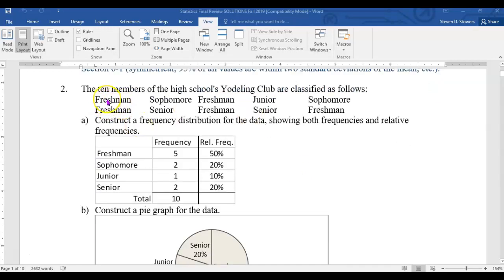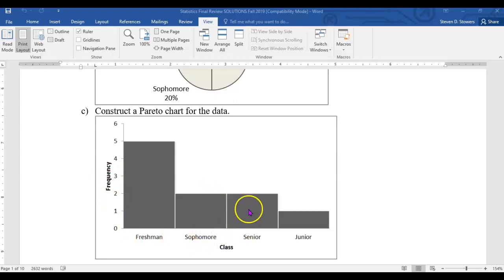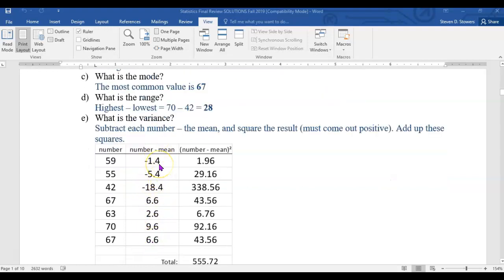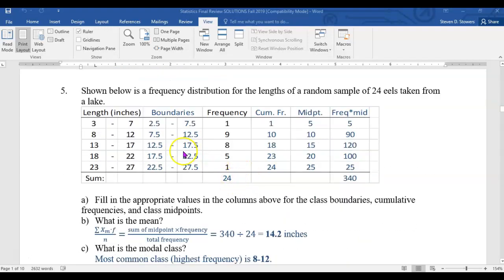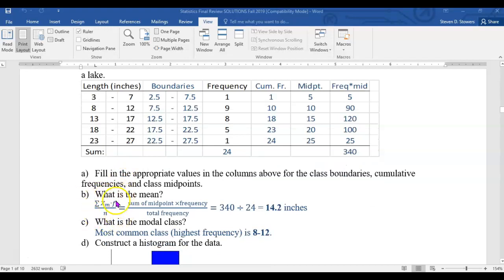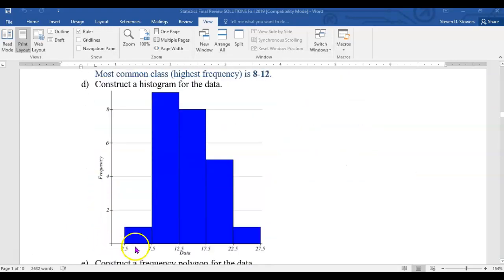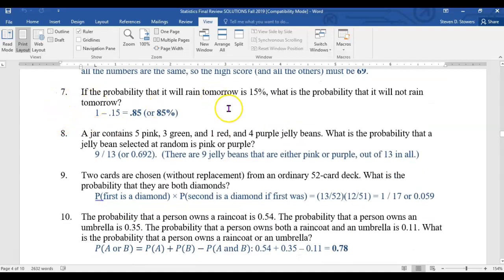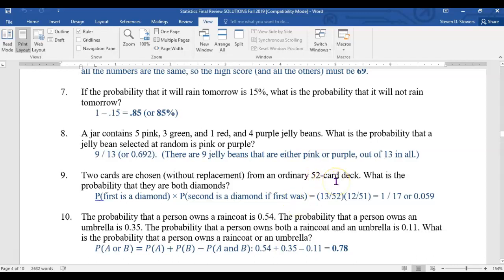Statistics Final Review part 1